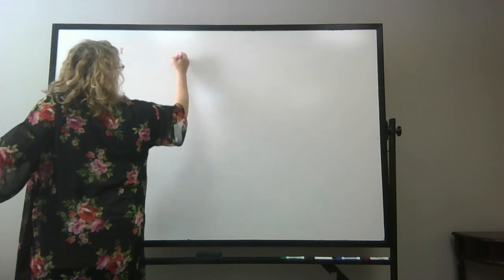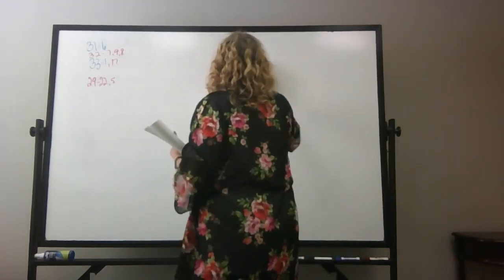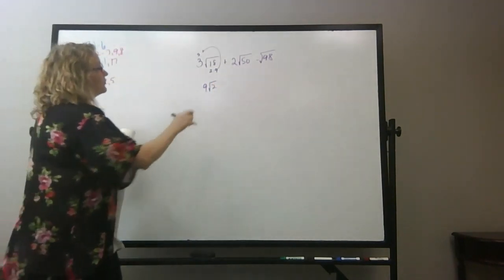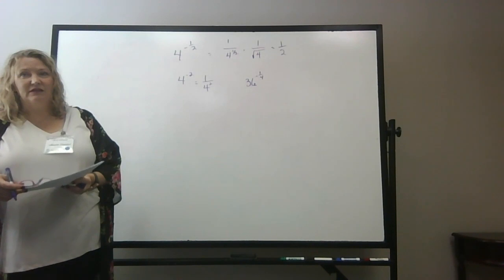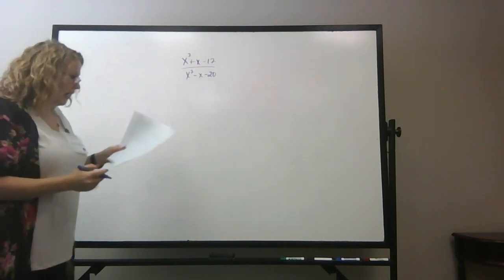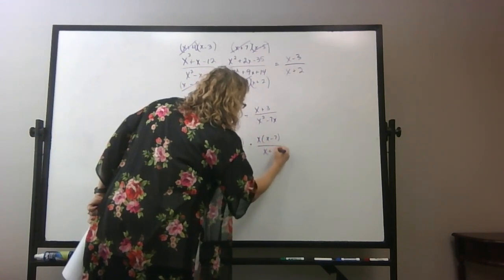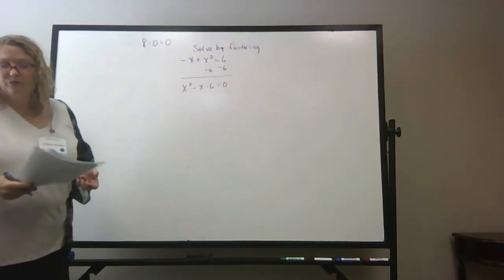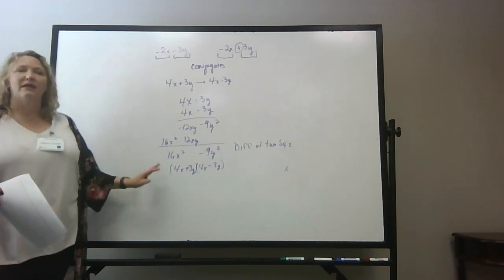Saxon Algebra 2 Lessons 35-39